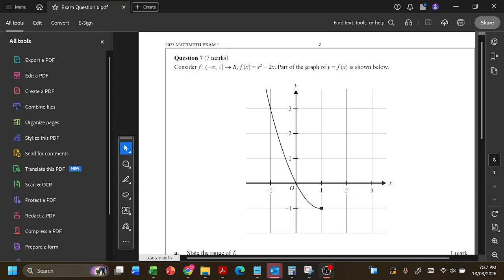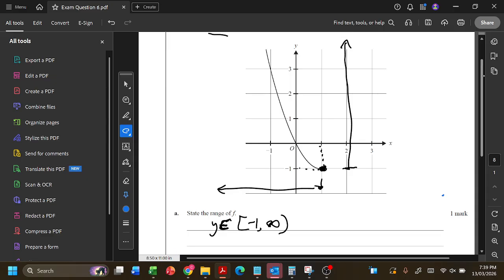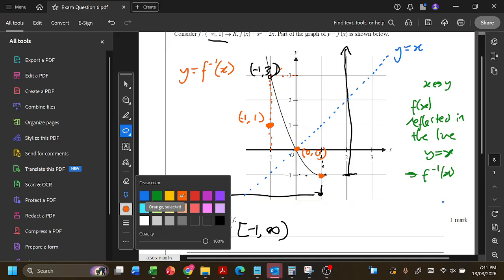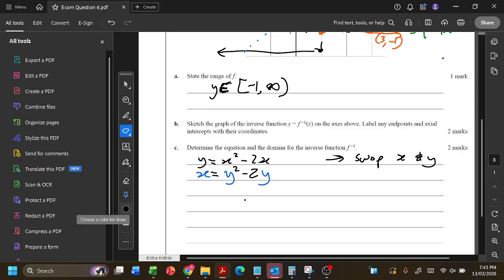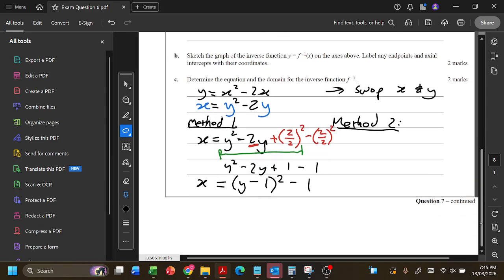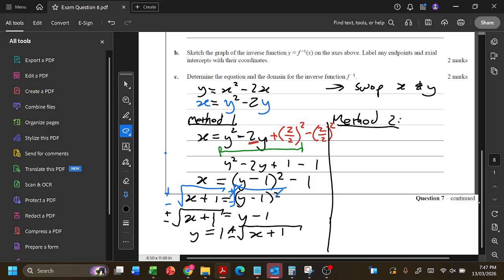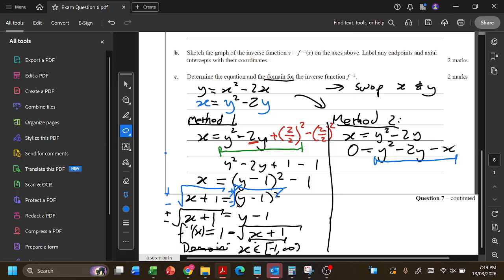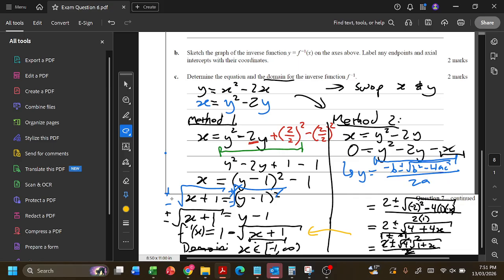Methods 2026: Weekly Exam Question 6